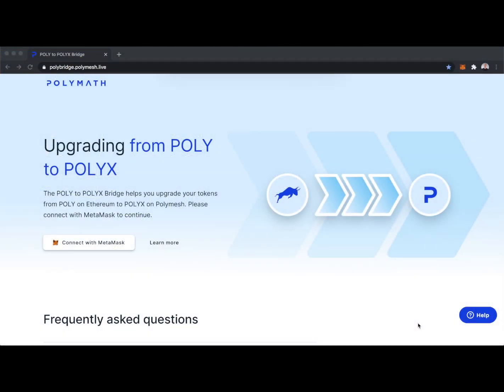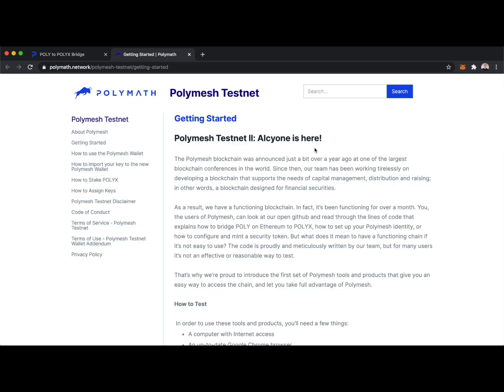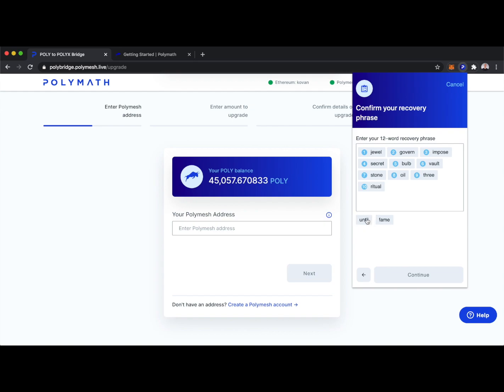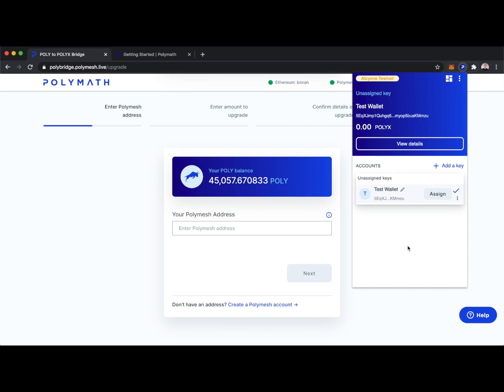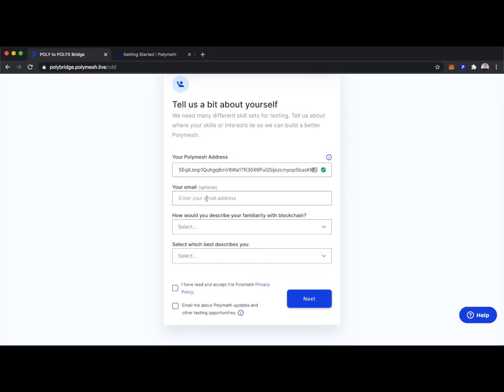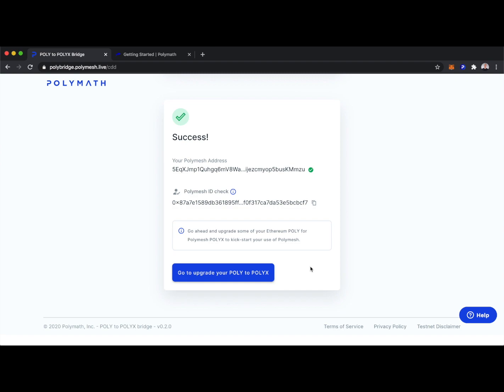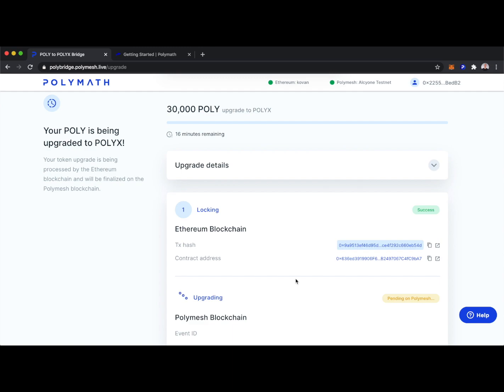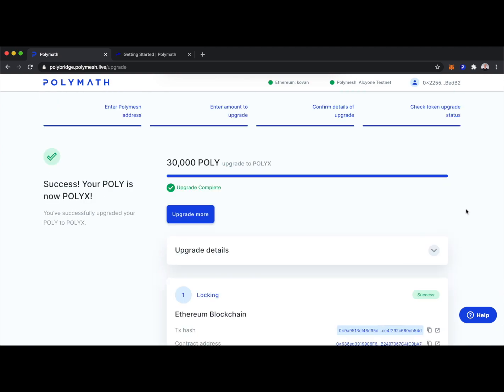POLY to POLYX Upgrade Bridge Demo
In this short demo, you will see how to use the POLY to POLYX upgrade bridge to take your POLY (as ERC20 tokens on Ethereum) and upgrade them to POLYX on Polymesh.